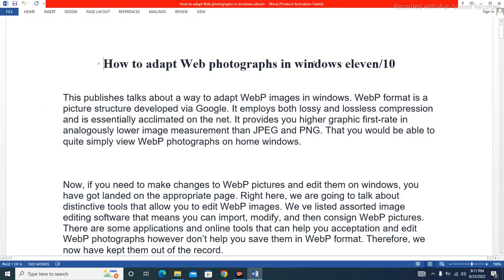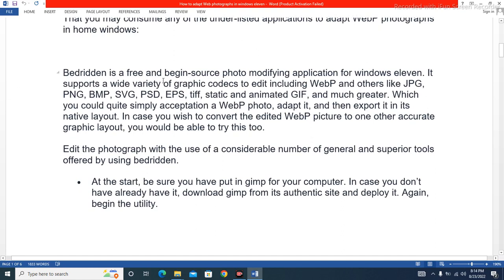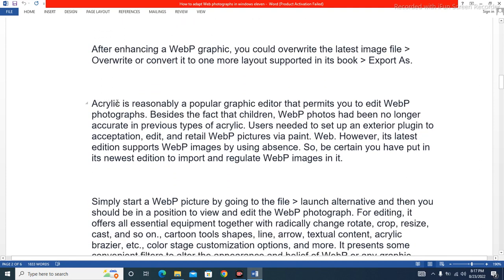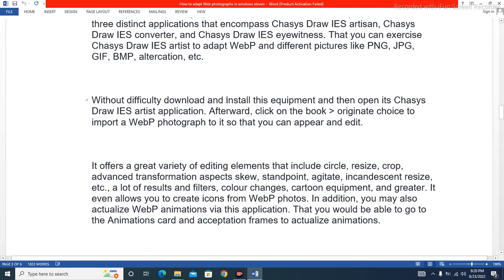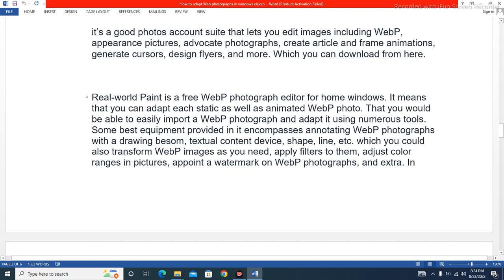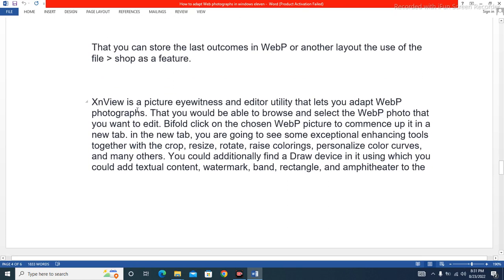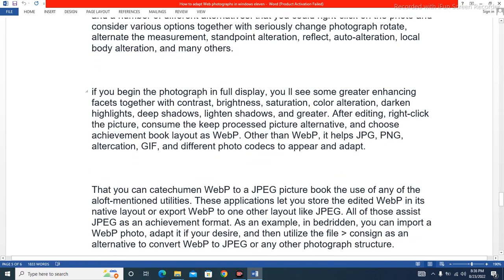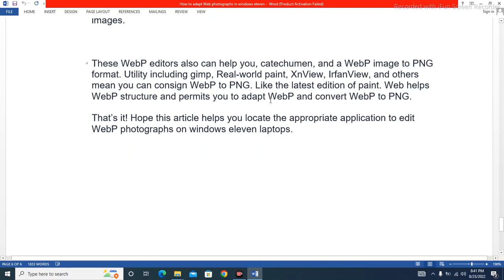How to adapt Web photographs in windows 11/10